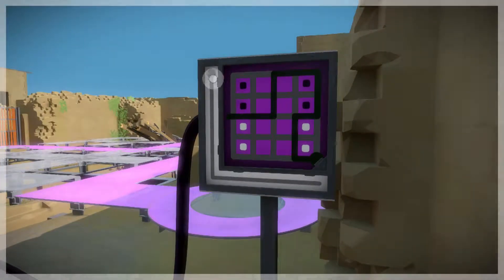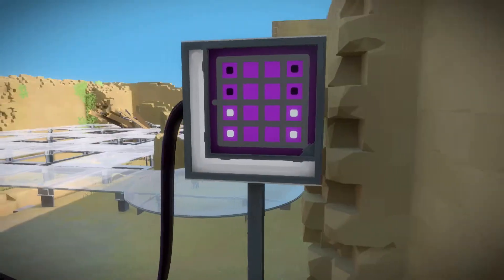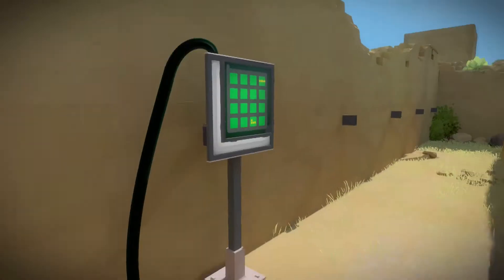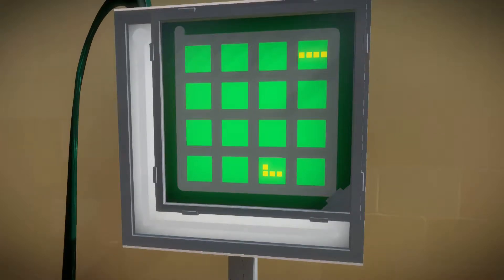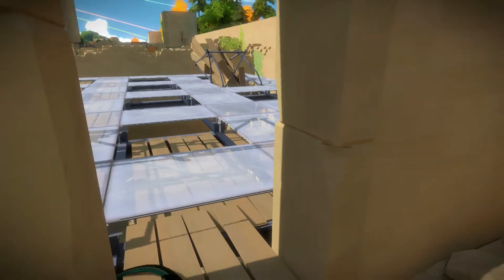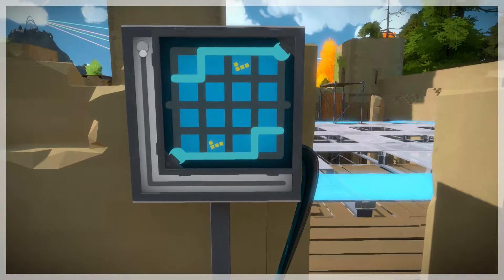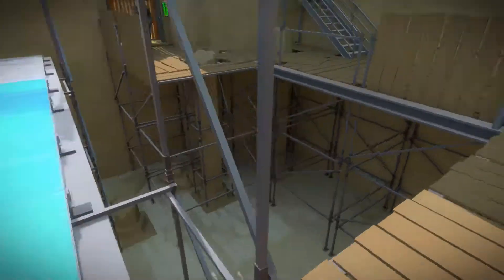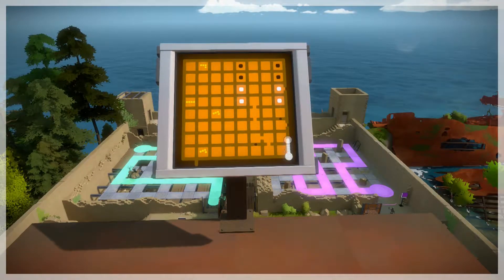The Witness | Let's Play #9.5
Last episode we started to solve the other half of the maze (which was optional), and here I've spent a whole 6 minutes off-camera trying to solve the last puzzle ;-;